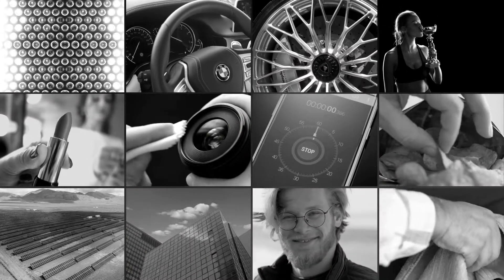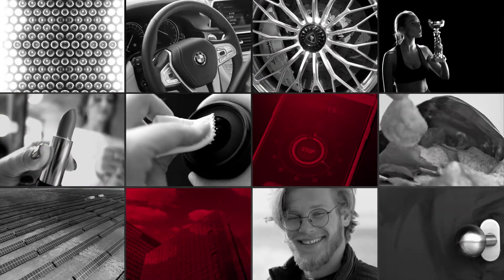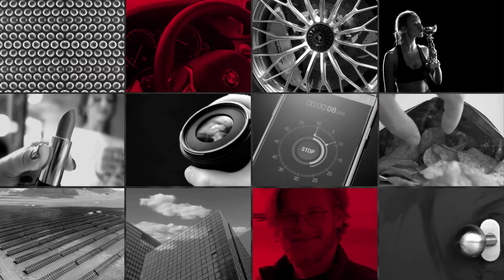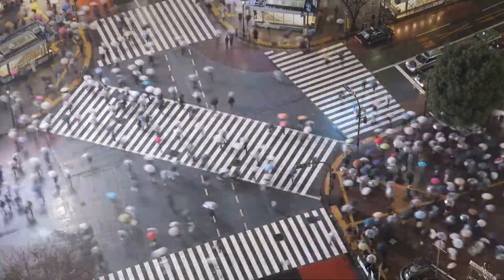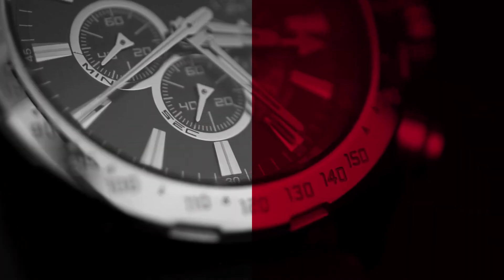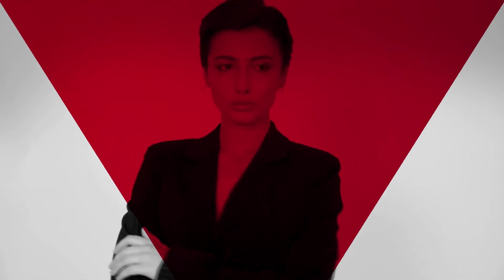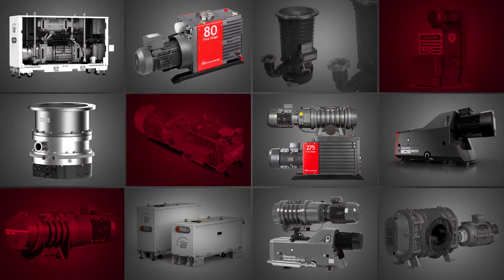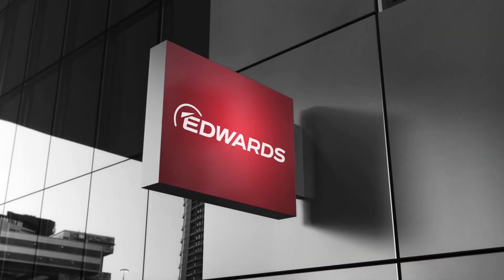EDWARDS - Thin Film Coating Technology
EDWARDS Vacuum - eLearnung Thin Film Coating Technology
Thin film technology has become a part of everyday life in making our lives easier using modern technology.